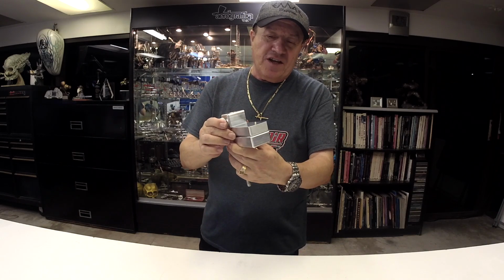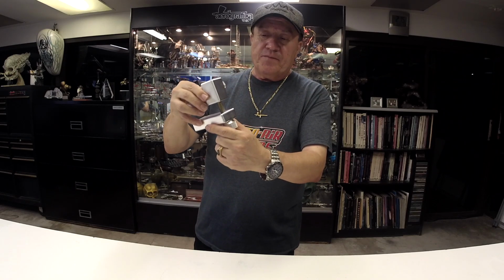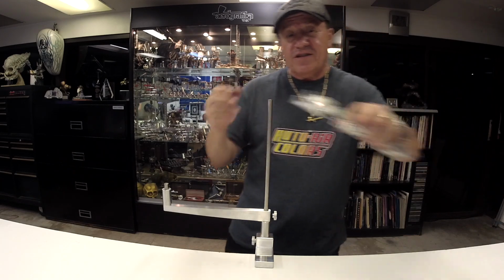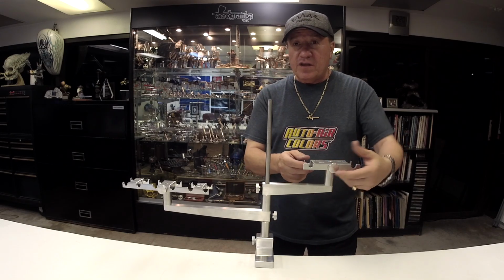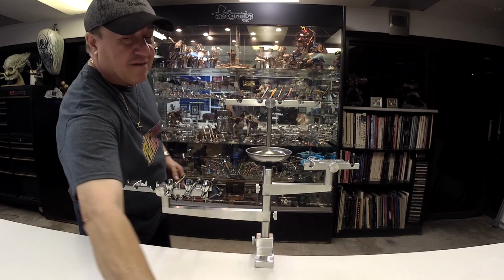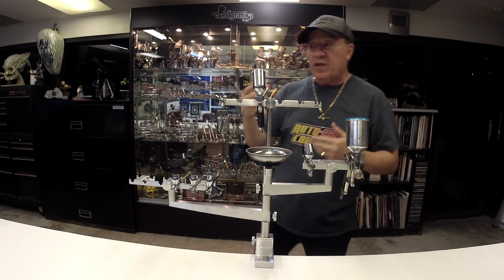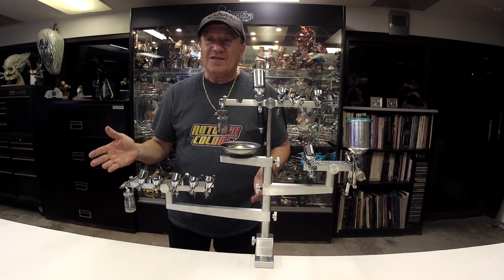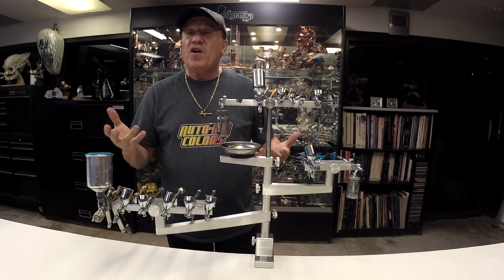THE LAST GUN RACK - Modular Airbrush Holder System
The Last Gun Rack